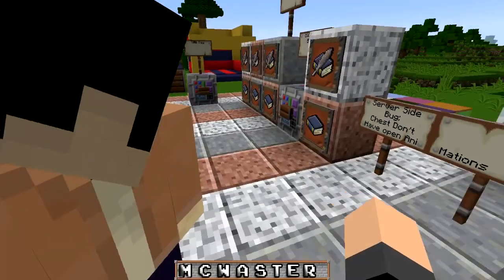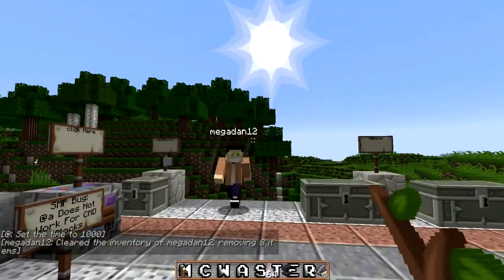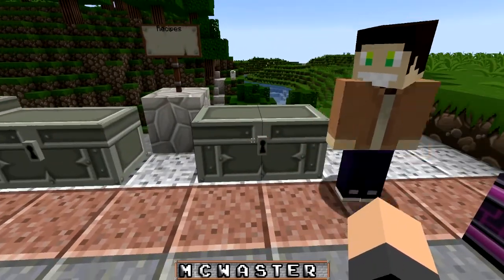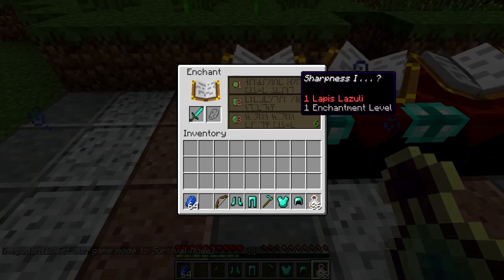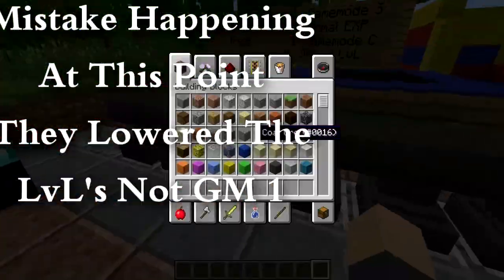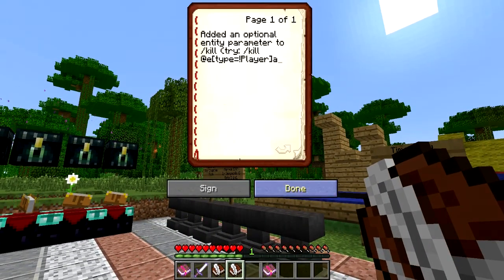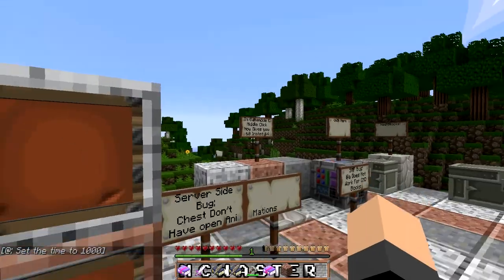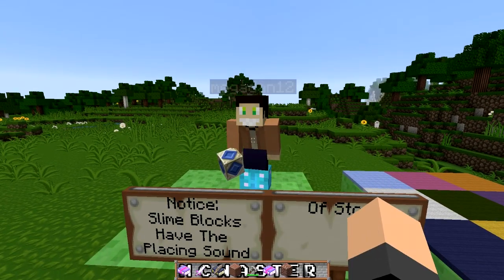Snapshot 14w02b - Slime Bouncy Castle Partay!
CMD: ./kill: kill (try: /kill @e[type=!Player]
/Blockdata
GM 2: /give @p 273 1 0 {CanDestroy:[minecraft:stone]}
Locked Chests: /setblock ~ ~ ~-1 minecraft:chest 0 replace {Lock:Jerry}
XBL: MCWaster
Skype: shaun.appleby1
Music I Used In This Video
Is All Copyright Of MonsterCat Music
THANKS!